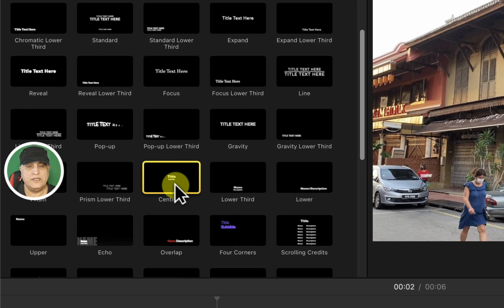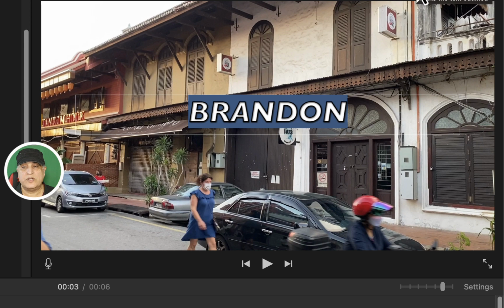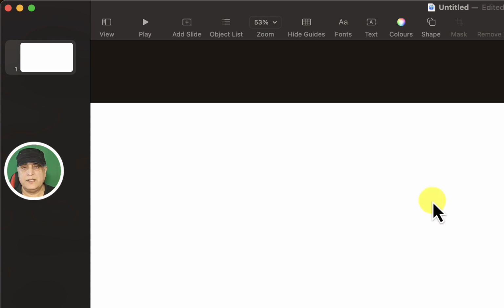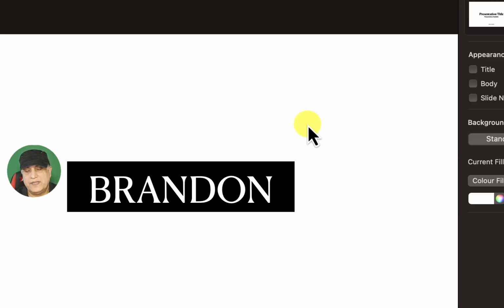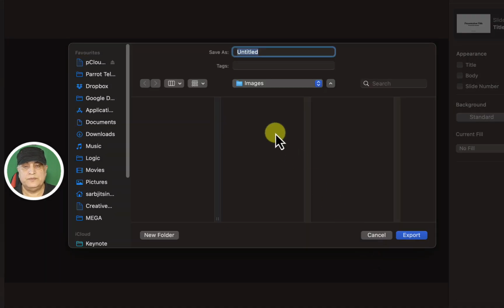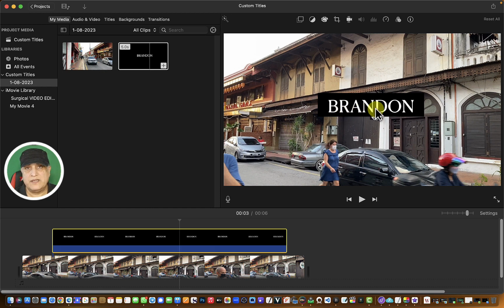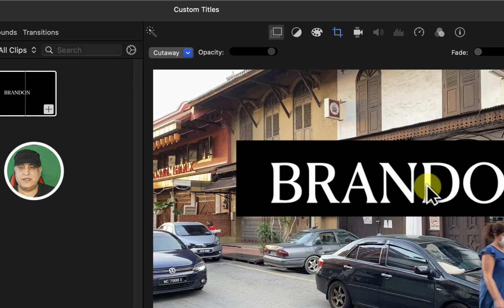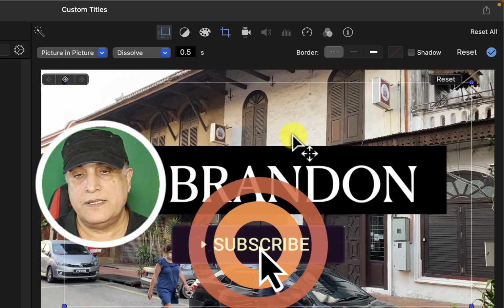How to make Custom Titles for iMovie?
Welcome to our YouTube tutorial, where we unveil the magic of creating custom titles for iMovie! If you're looking to add a personal touch to your videos, you've come to the right place.

As there are limited options for controlling titles in iMovie, I show you how to make custom titles in the apple presentation software, Keynote.

No prior design experience? No problem! Our user-friendly techniques cater to all skill levels, making it easy for beginners and seasoned editors alike to craft impressive titles that suit their unique style and content.

Whether you're a vlogger, filmmaker, or simply love creating videos for fun, custom titles will elevate the overall production value of your work. So grab your creative spirit and join us on this exciting journey to make your iMovie titles truly stand out! Let's unleash your creativity together!

Brandon
Brandon Tek Tak